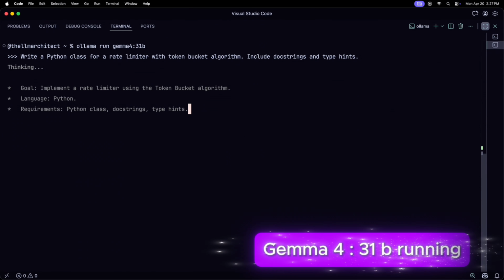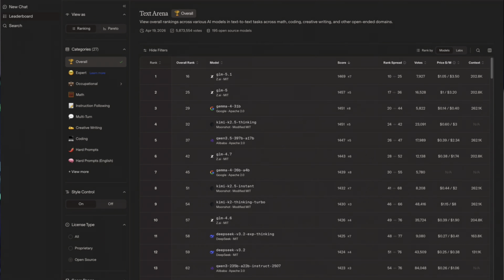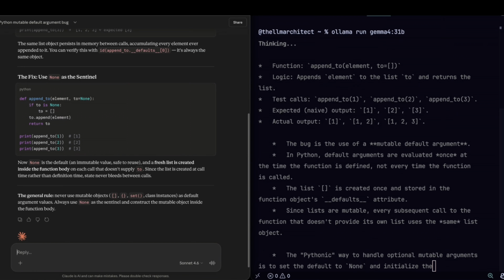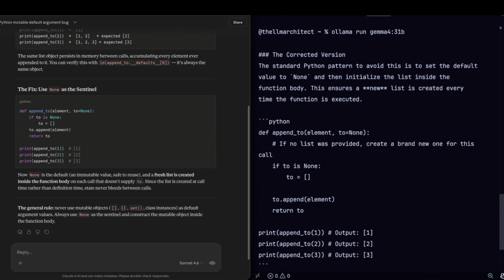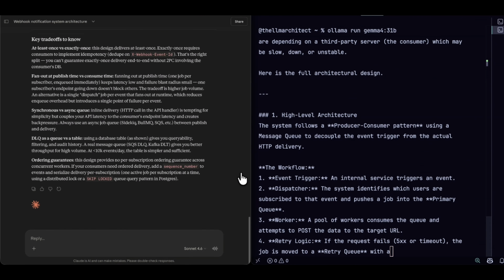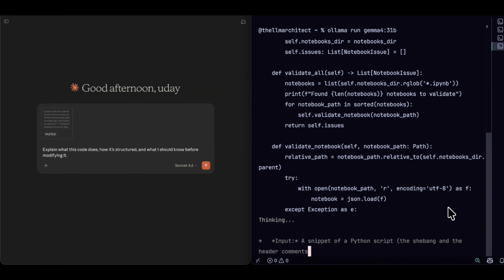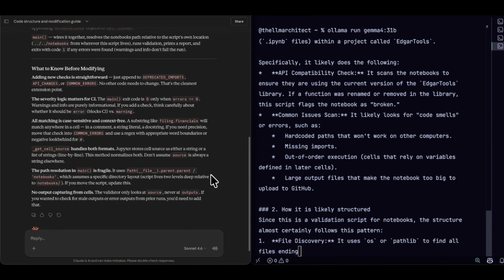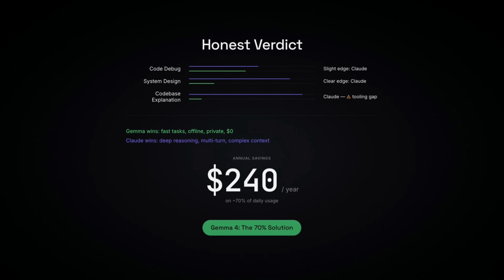I Downgraded My Claude Subscription. Here's What Changed.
I ran Google's Gemma 4 31B locally against Claude Sonnet 4.6 on three real dev tasks.
Here's the honest result — and why I downgraded my Claude subscription.

▶ SETUP
ollama pull gemma4:31b
ollama run gemma4:31b

▶ THE THREE PROMPTS

Task 1 — Code Debug:
Find the bug in this function, explain exactly why it exists, and show me the fix:

def append_to(element, to=[]):
    to.append(element)
    return to

Task 2 — System Design:
Design a REST API for a webhook notification system with retry logic and dead letter
queues. Give me the full architecture: endpoints, data model, retry strategy, failure
handling, and any tradeoffs I should know about.

Task 3 — Codebase Explanation:
[your code here] — Explain what this code does, how it's structured, and what I should
know before modifying it.